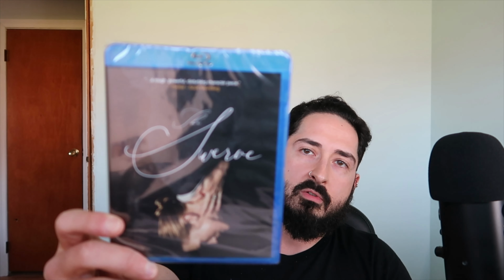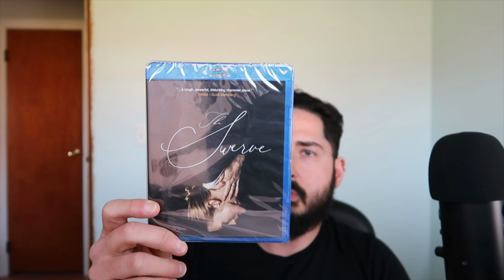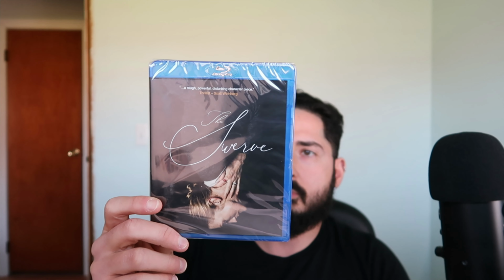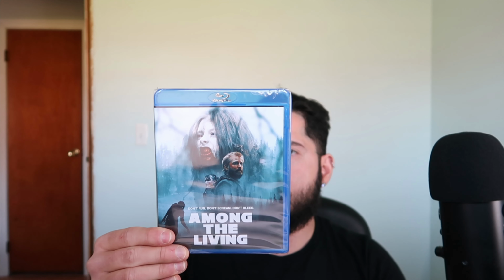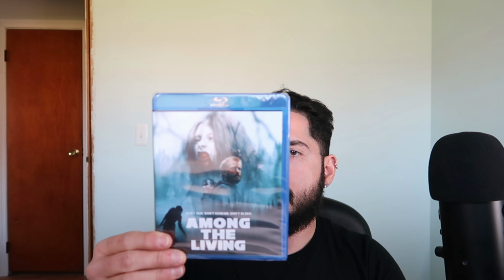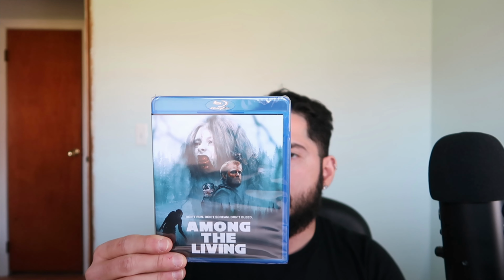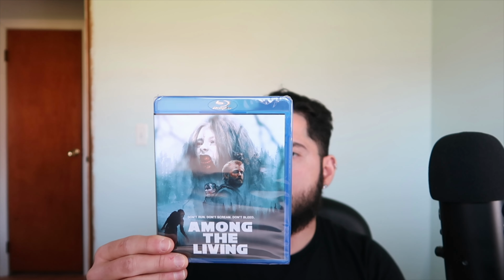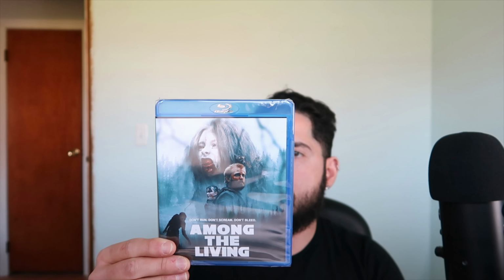Horror Haul and Unboxing: 12/11/22 | Vinegar Syndrome, Cauldron Films, and more!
Frank Fulci of Repulsive Reviews presents another horror movie haul and unboxing video!

Official FRANK FULCI Merchandise

Amazon Wishlist